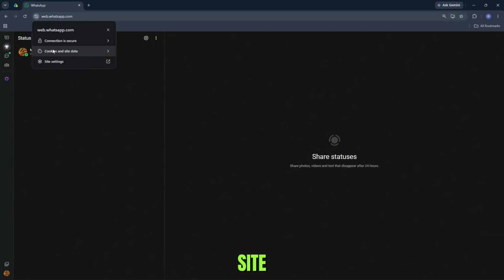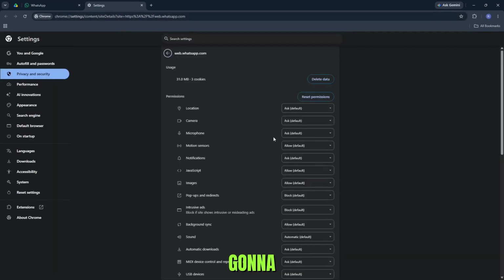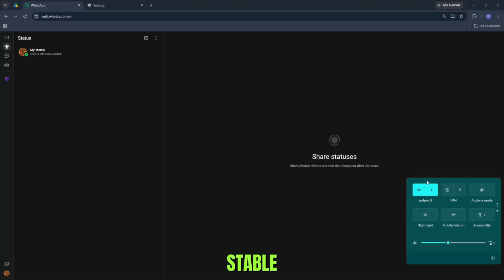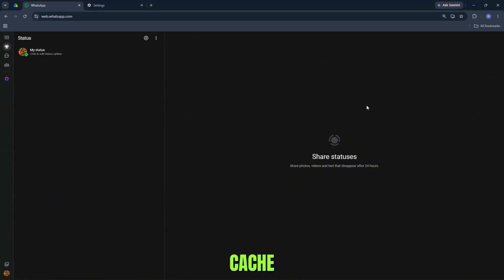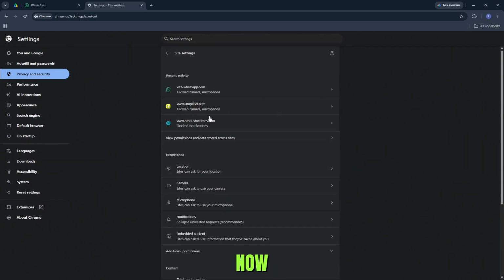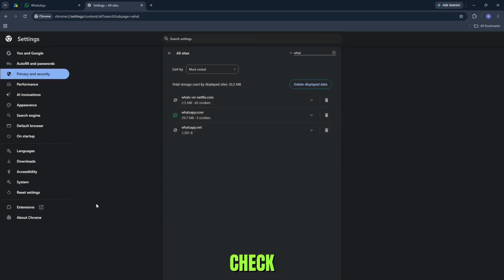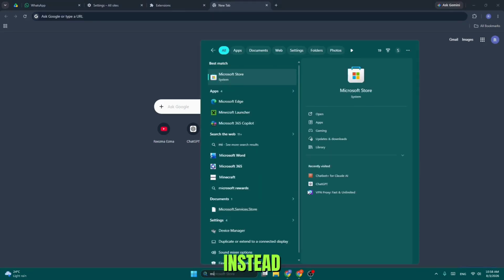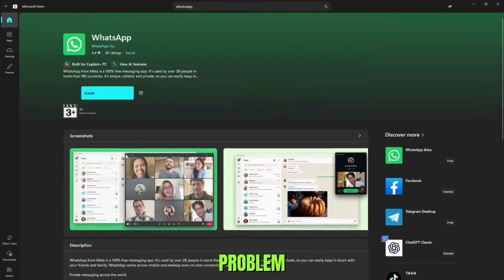WhatsApp Web Calling Not Working? Fix It! (2026) | Voice & Video Call Fix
Is WhatsApp Web calling not working? In this quick 2026 tutorial, you'll learn how to fix voice and video call issues on WhatsApp Web.

This video shows you how to update WhatsApp, check browser or desktop app compatibility, enable microphone and camera permissions, verify your internet connection, and troubleshoot common issues preventing WhatsApp Web calls.

If you're searching for WhatsApp Web Calling Not Working Fix, WhatsApp Web voice call not working, WhatsApp Web video call not working, WhatsApp Web no call option, WhatsApp Web 2026, WhatsApp calling issues, or WhatsApp troubleshooting, this guide will help you.

Quick Tip: For the best calling experience, use the latest version of the WhatsApp Desktop app if calls aren't working properly in your web browser.

Timestamps

0:00 – Introduction
0:12 – Update WhatsApp
0:32 – Check Browser or Desktop App
0:54 – Enable Camera & Microphone Permissions
1:16 – Try Additional Fixes
1:42 – Conclusion